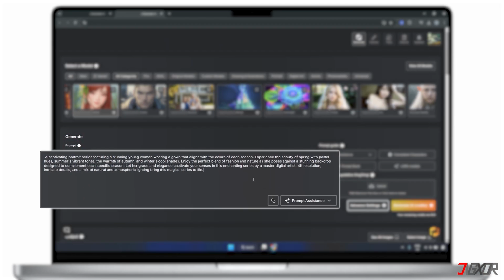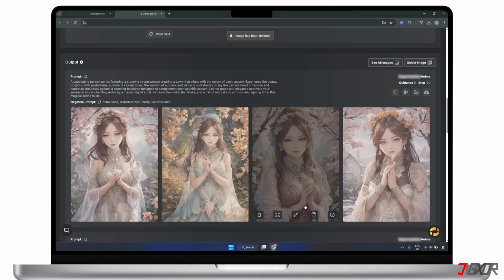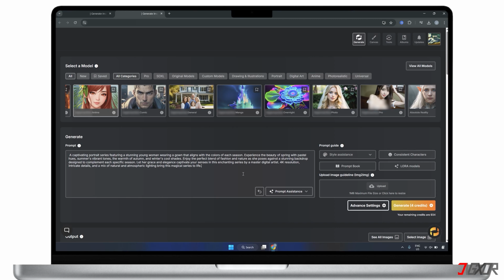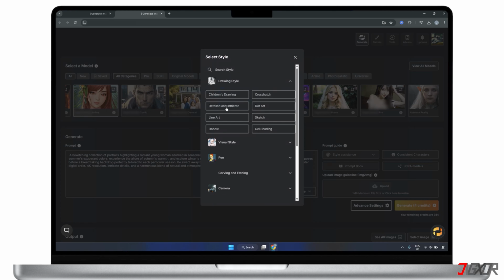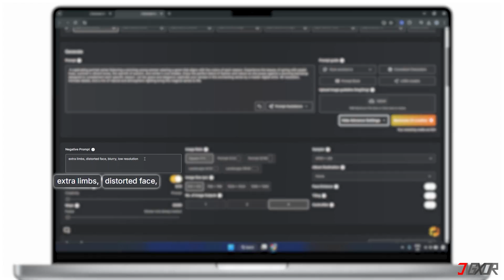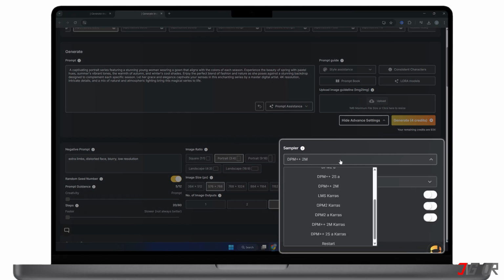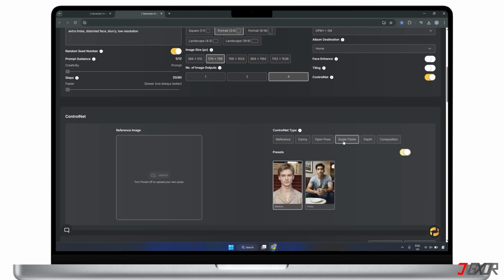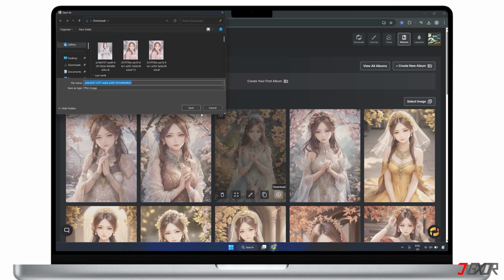How To Create Images Using AI! [Best Quality]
Imagine generating numerous unique images with a single text prompt. It's possible! This video demonstrates the tool I recommend for creating the highest quality AI images. Yours Jigxor

Most important links:
* | AI Image Generator Tool

Video: 1247